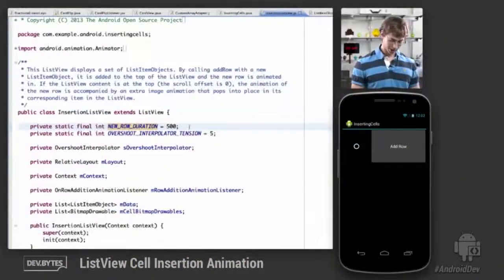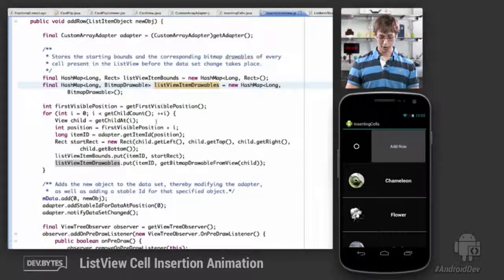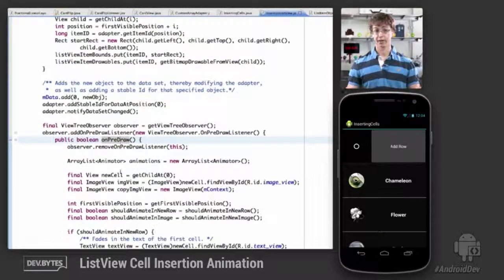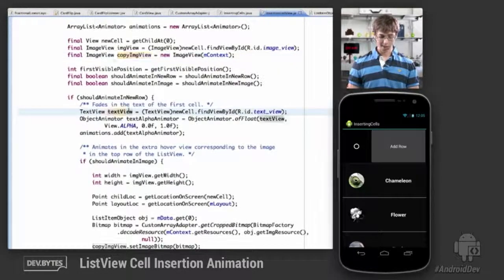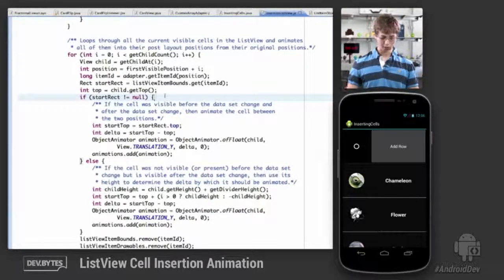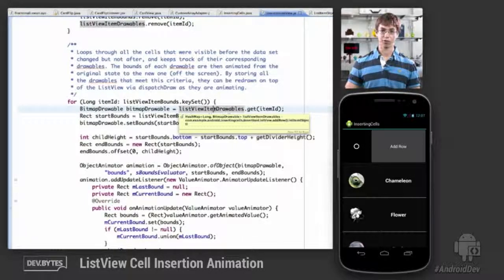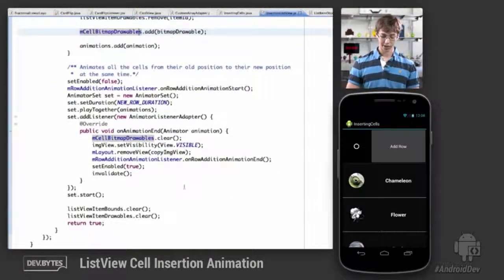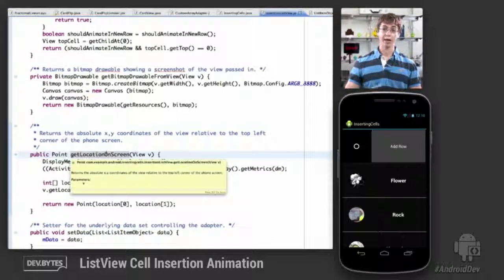DevBytes ListView Cell Insertion Animation